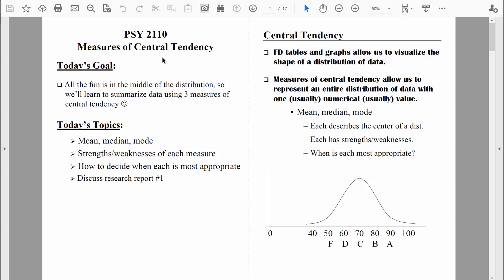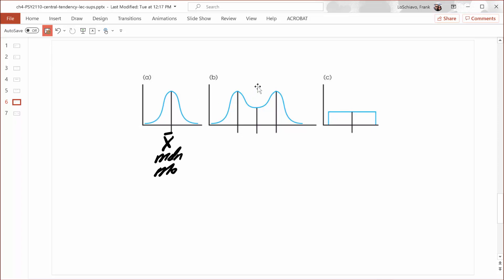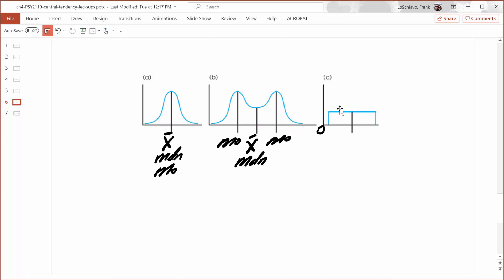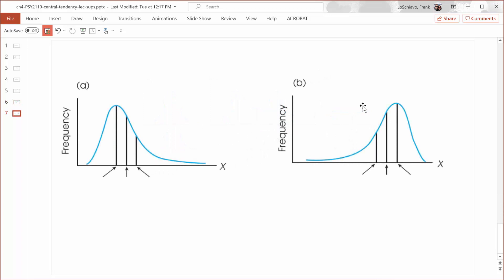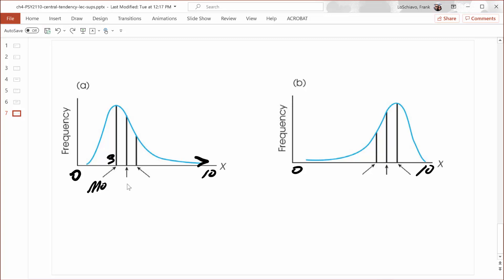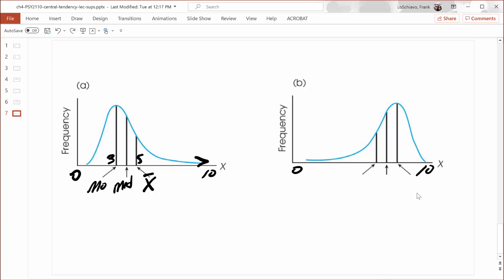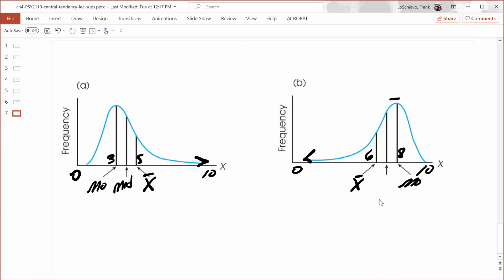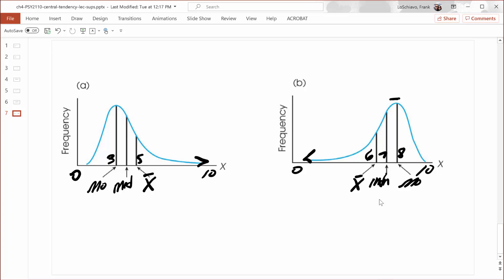PSY 2110 Statistics: Central Tendency #4 (Locating mean, median, & mode in distributions)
In this video, I discuss where the mean, median, and mode tend to be located in both symmetrical and skewed distributions.